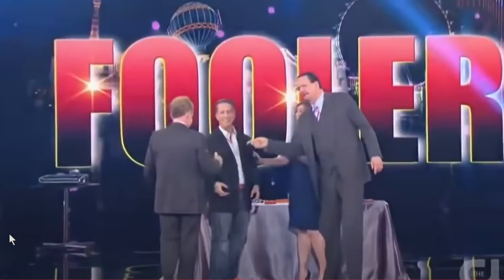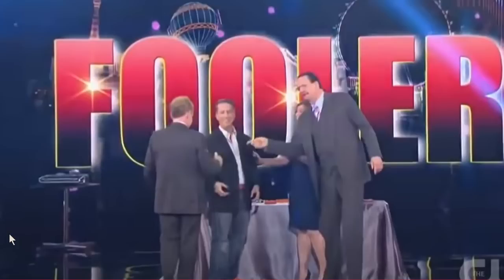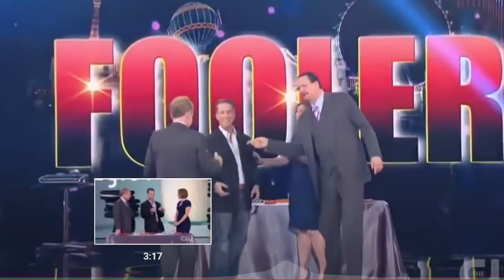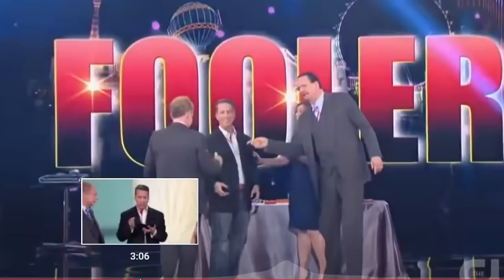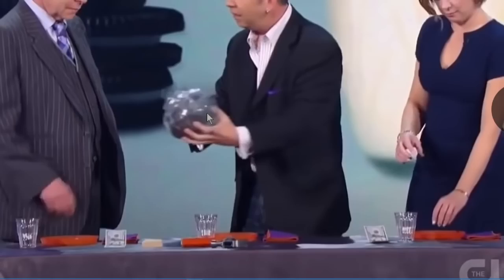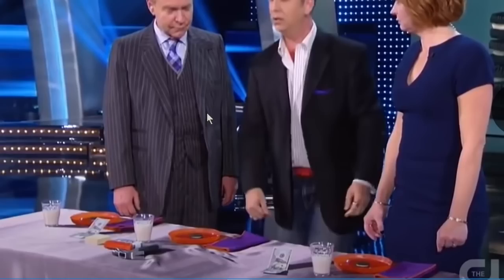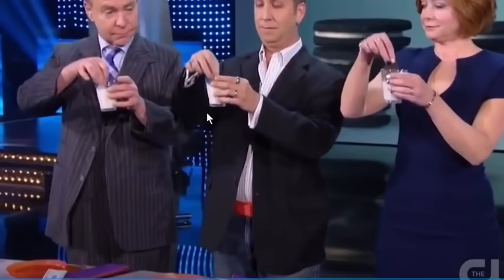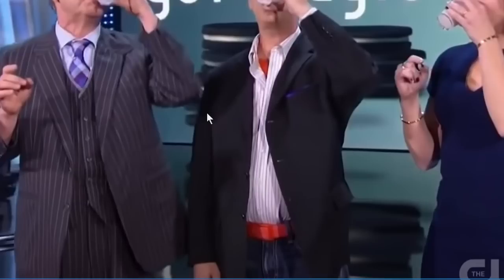Trick Revealed - Penn and Teller fooled by an Oreo Cookie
Learn how to do this Oreo cookie trick that even fooled the best magicians in the world Penn and Teller.
You can easily do this to your family and friends.